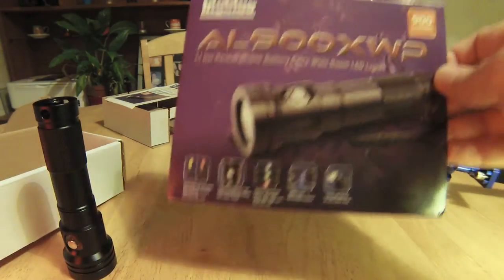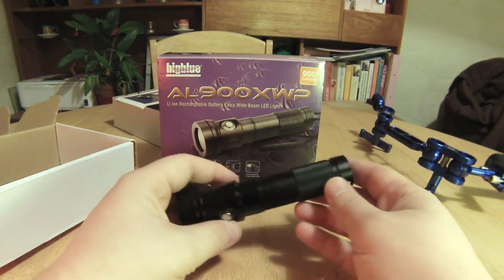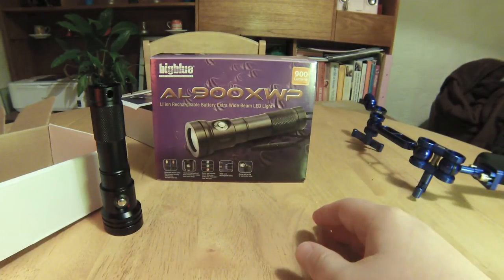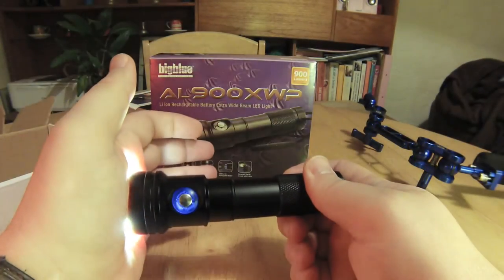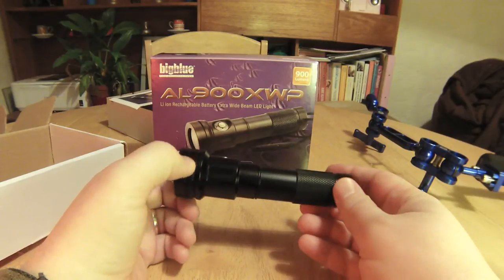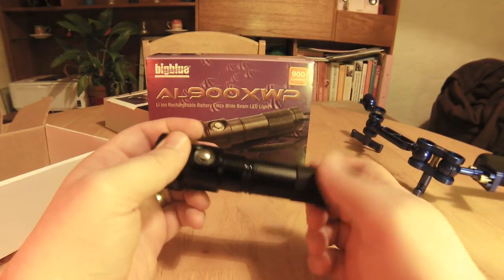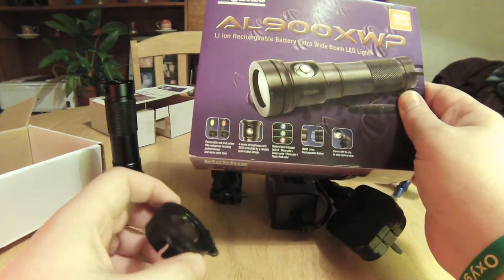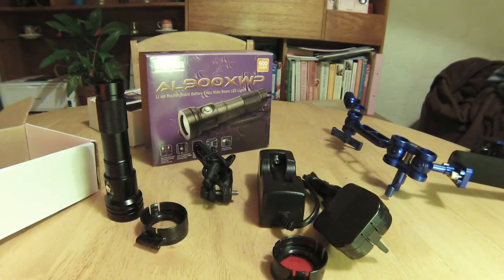Bigblue AL1000XWP Review and Battery Test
So I'm getting my GoPro rig ready for this years dive campaign and I need some video lights. After playing with one of these at the dive show, they look spot on.

Great little light, bright and good battery life. Just a shame the battery life indicator doesn't quite function as advertised. After two and a half hours the light dimmed to no more than a candle, so useless for anything underwater, yet the battery indicator stayed green, indicating still reasonable battery life. Such a shame.

Still, it won't put me off as there was a good 2 hours real bright light which is more than I need for a days diving!

Just waiting for the 1000lm version to get over to the UK and then I'll be buying one for the other side of the rig! Happy days.